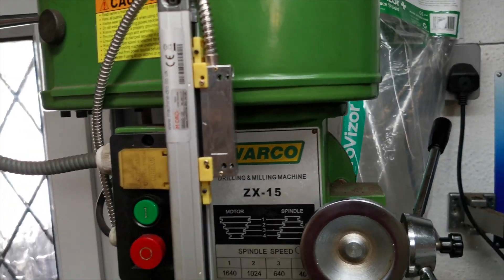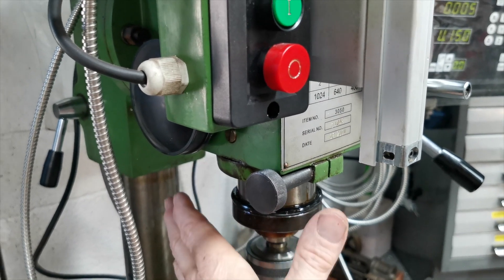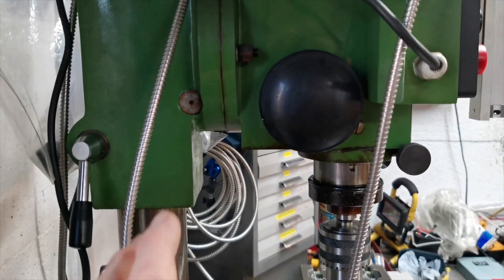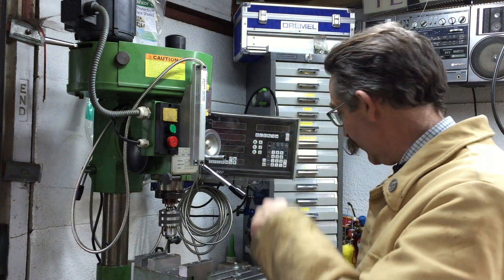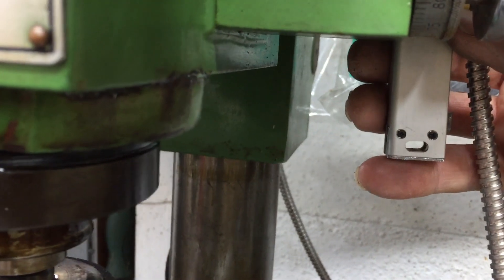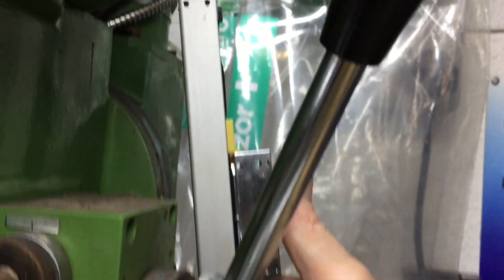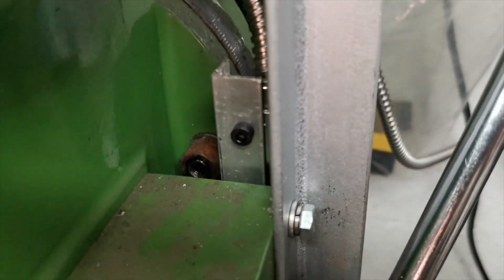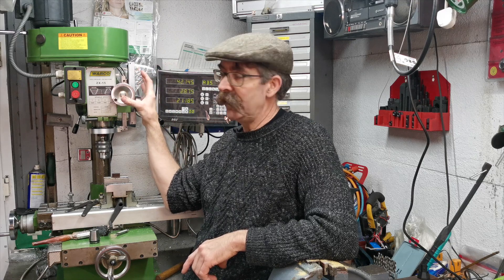Z AXIS DRO INSTALL ON SMALL MILLING MACHINE ( Warco ZX 15 )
Trying to find space on a compact Warco mill to install Z axis DRO scale and construct a quill clamp and mounting system to achieve installation. Hopefully helpful to anybody trying to find space on a compact import mill to install a Z RRO scale ( vertical axis ).